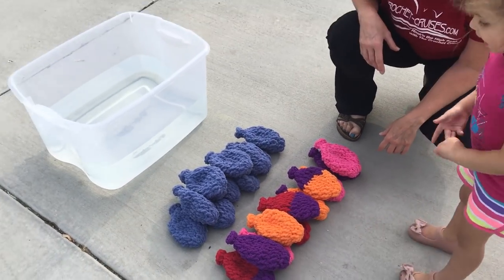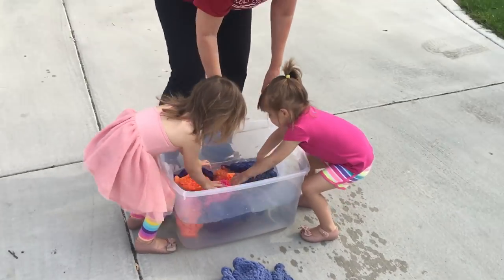🎈 Crocheted Water Balloons | The Crochet Crowd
Have some fun with Crocheted Water Balloons this summer. These are hooked with Bernat Blanket yarn and you can make 11 from just one ball. Follow the link for more details and where to find the pattern. Amigurumi crochet learntocrochet crochettutorial .